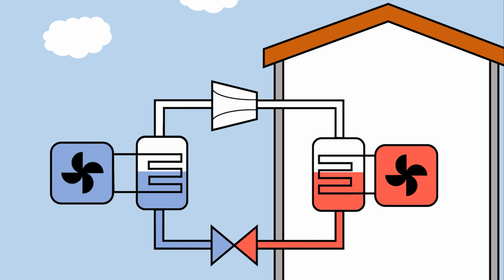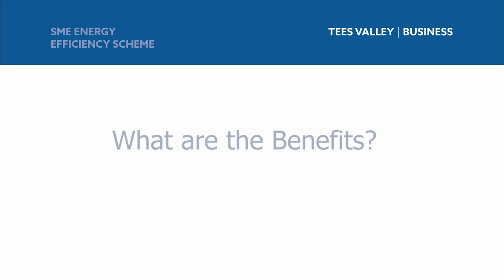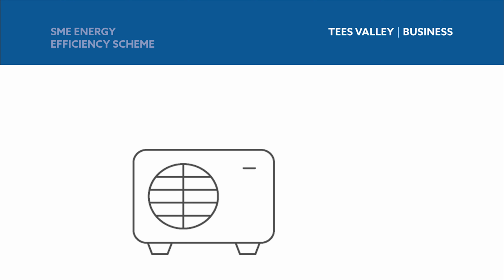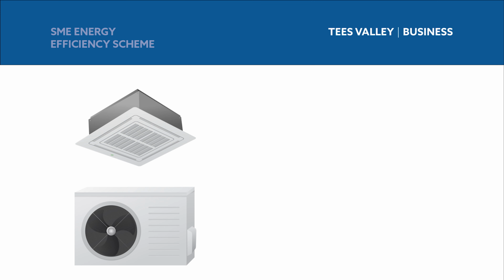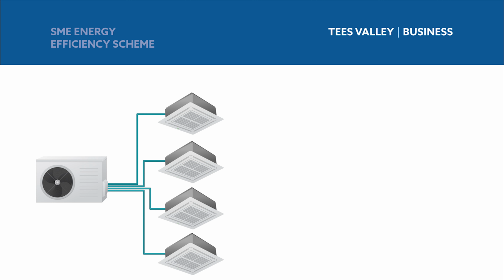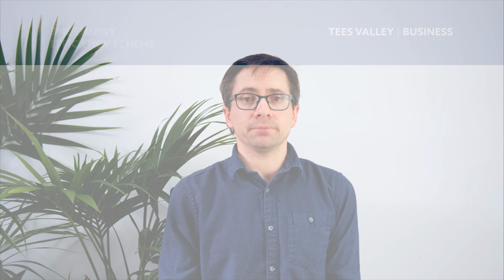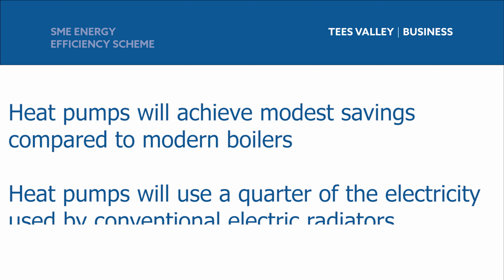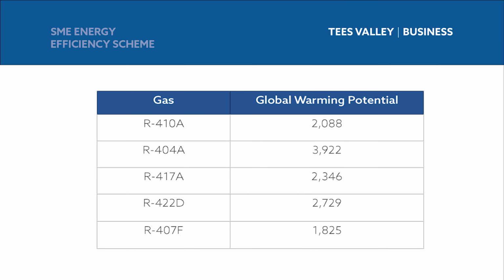SME Energy Efficiency: Air to Air Heat Pumps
This video is for small and medium sized companies (SMEs) who are considering installing air to air heat pumps at their business premises.

This video covers:

0:00 Introduction
0:20 What are Air-to-Air Heat Pumps?
0:45 How Do Heat Pumps Work?
1:46 What are the Benefits?
2:38 System Design
4:35 Avoiding Problems
5:16 Equipment Options
6:07 Is my Building Suitable?
7:01 Costs, Savings and Payback
8:16 Maintenance
8:51 Refrigerants

For more information on air to air heat pumps for SMEs take a look at our factsheet

If you are an SME based in the Tees Valley, our SME Energy Efficiency Scheme (SMEES) can support you with a fully-funded energy efficiency audit and expert advice. Find out more and register your interest

SMEES is part funded by the European Regional Development Fund (ERDF) as part of the European Structural and Investment Funds Growth Programme 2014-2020.